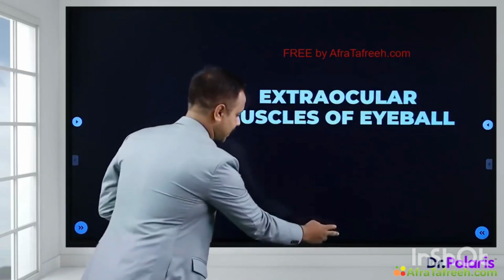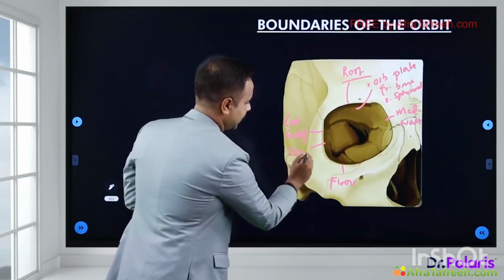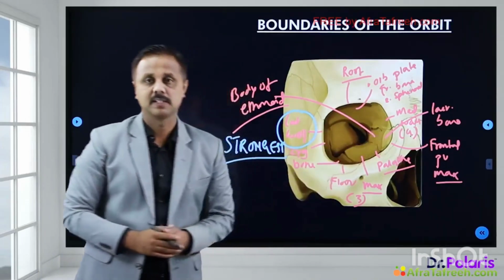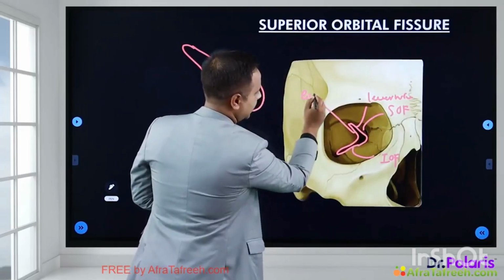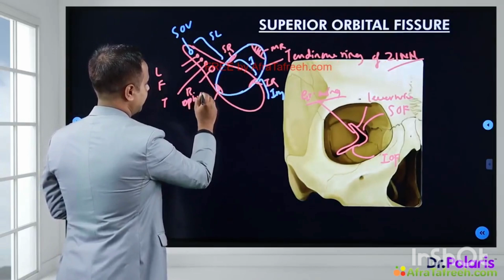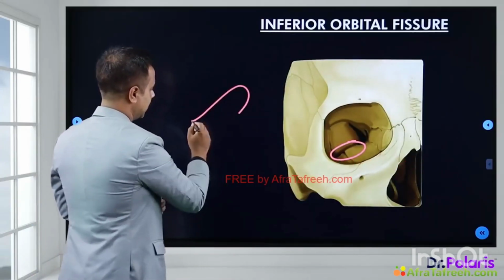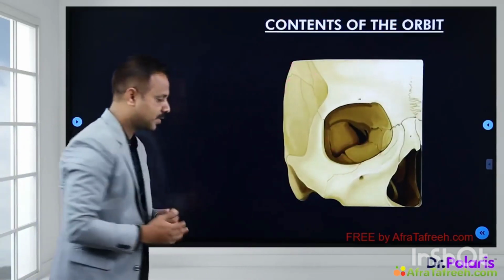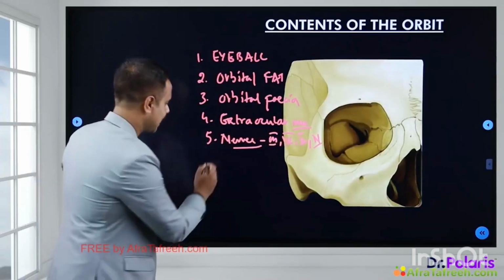Orbit ,Superior and inferior orbital fissure anatomy